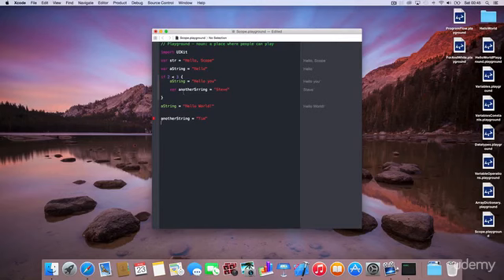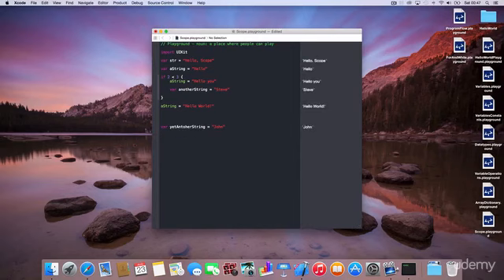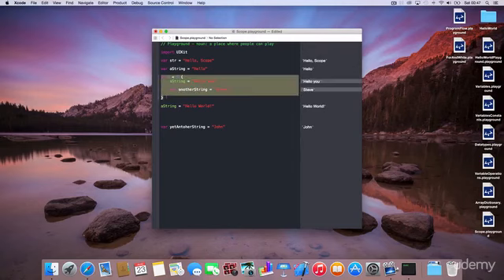The Scope of Variables and Constants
Swift for Beginners - Create your first iOS App with Swift
Swift for iOS: Create your own Apps in no time using Swift